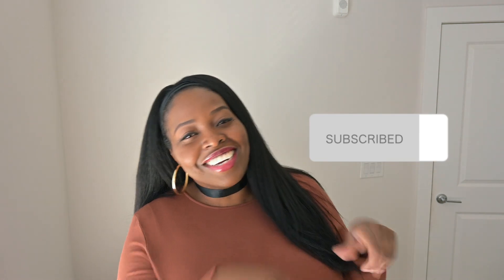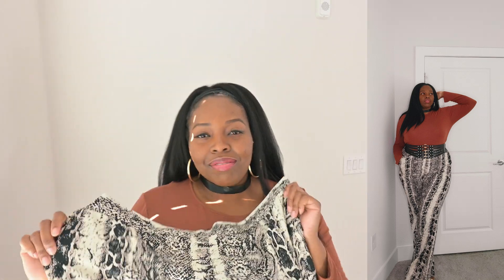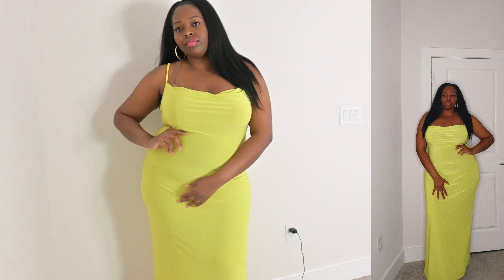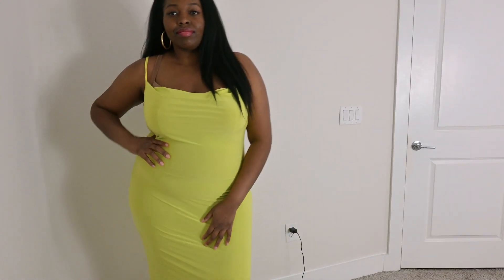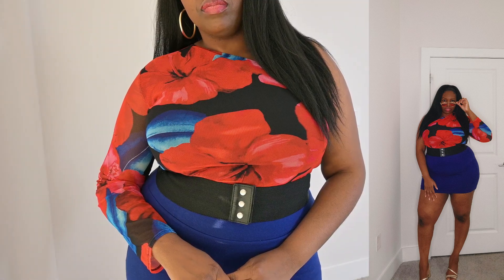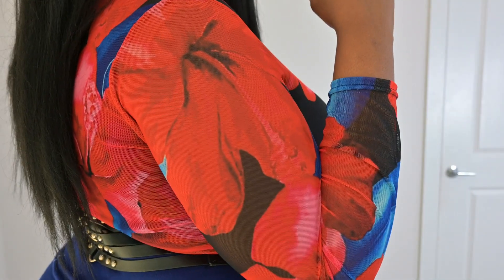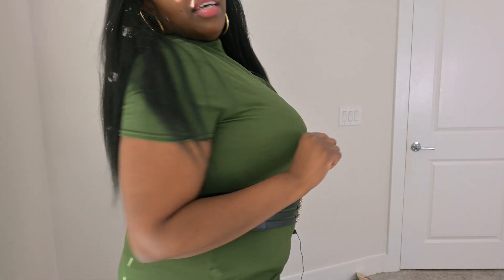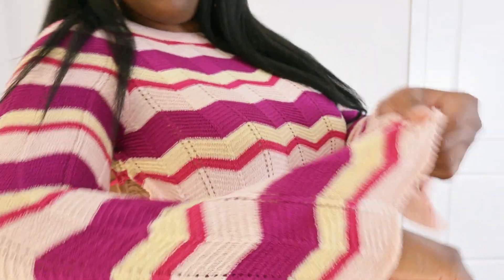BooHoo Plus Size Clothing Try On Haul 🍂 | Size 18 / 20 | Fall trends and styling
Hello Beautiful People 🌻 In today's BooHoo plus size clothing haul, I am super excited to share the pieces I found with you. I found plus size clothing you can wear for thw Fall and cold weather season while still being stylish. From the thick black bodysuit, the wide leg trouser to the Slinky long maxi dress and much more!

BooHoo Haul Clothing links

(note: looks like out of stock on green color shown in my video but they have black)

BOOHOO HAUL TRY ON PLUS SIZE CLOTHING HAUL SIZE 18 SIZE 2X SIZE 20 BOOHOO HAUL TRT ON PLUS SIZE FASHION TRY ON HAUL PLUS SIZE CLOTHING BOOHOO CURVE PLUS SIZE CLOTHING HAUL